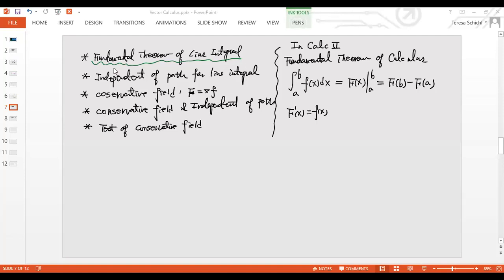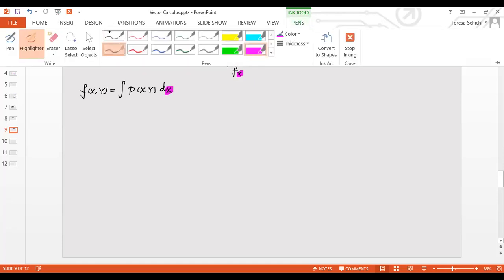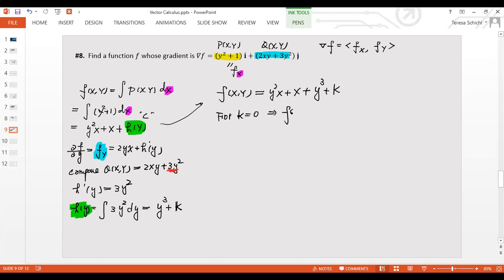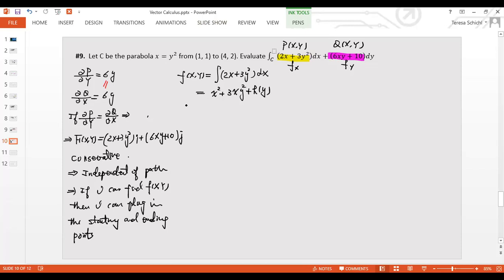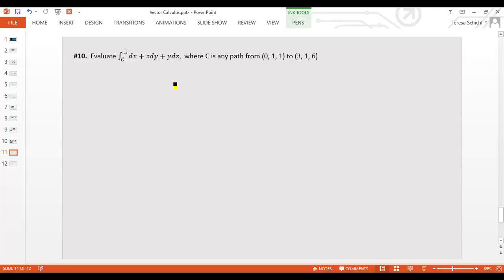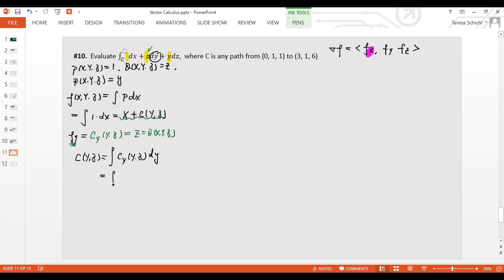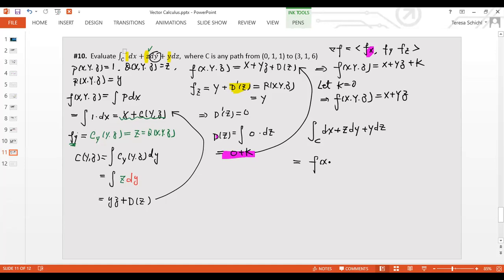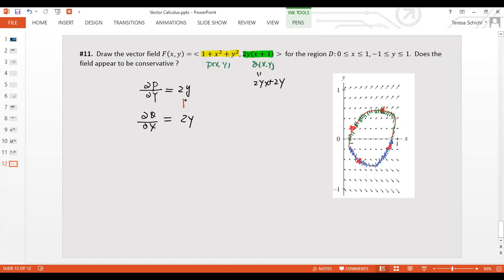Calculus 3 Lecture #5.2 -- Vector Calculus : The Fundamental Theorem of Line Integrals